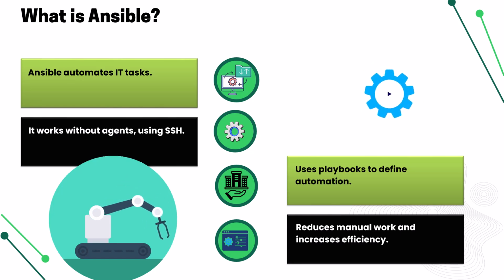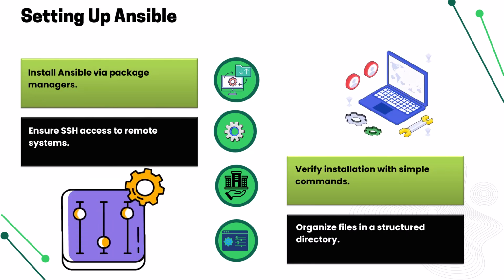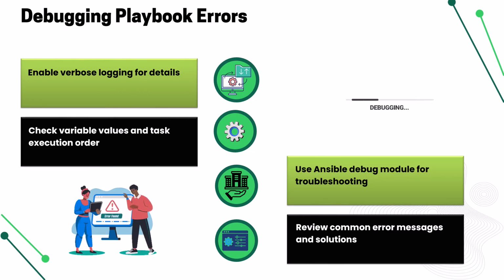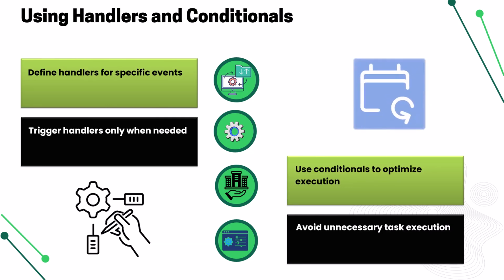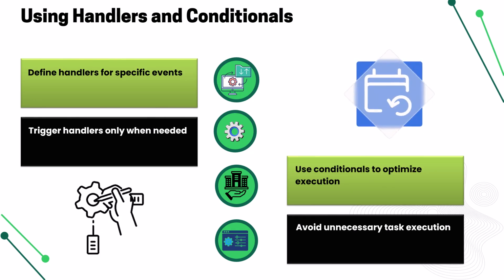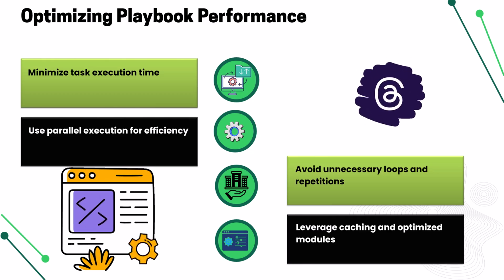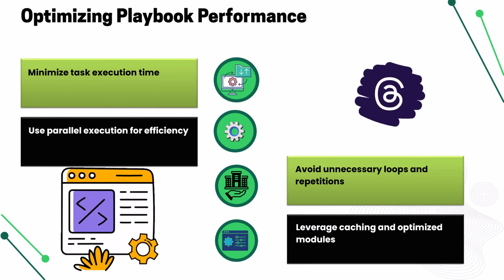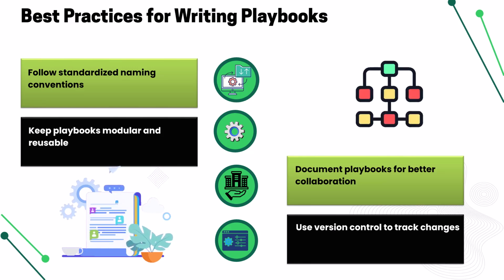How to Execute Ansible YAML File | Ansible Training Guide | Ansible Tutorial for Beginners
🚀 Welcome to the ultimate guide on Ansible and YAML! Whether you're just getting started or looking to optimize your playbooks, this video has you covered.

1️⃣ Introduction to Ansible and YAML – Learn why these are essential tools for automation 🤖✨
2️⃣ What is Ansible? – Understand Ansible's role in IT automation 🔥💡
3️⃣ Understanding YAML Syntax – Master YAML formatting for seamless configurations 📜✅
4️⃣ Setting Up Ansible – Install and configure Ansible on your system 🛠️🚀
5️⃣ Creating an Inventory File – Define hosts and organize them efficiently 💾🔍
6️⃣ Writing a Basic Playbook – Build your first Ansible playbook step-by-step 📝🔥
7️⃣ Defining Hosts and Tasks – Assign tasks and automate processes easily 🎯📌
8️⃣ Using Variables in YAML – Learn to make playbooks dynamic and flexible 里🔄
9️⃣ Executing an Ansible Playbook – Run your playbook and watch automation in action ⚡⚙️
🔟 Checking Playbook Execution Status – Verify successful execution and troubleshoot errors ✅🔎
11️⃣ Debugging Playbook Errors – Learn how to fix common mistakes quickly 🔧
12️⃣ Using Handlers and Conditionals – Handle task execution based on conditions 🤔✅
13️⃣ Working with Roles and Modules – Organize Ansible code efficiently 📂🚀
14️⃣ Optimizing Playbook Performance – Enhance speed and efficiency of execution ⚡💼
15️⃣ Conclusion and Next Steps – Keep learning and improve your automation skills 🎓🚀

Looking for structured IT training? 🚀 upptalk.com  offers in-depth Ansible training to help you master automation and advance your career. 🎓🔥